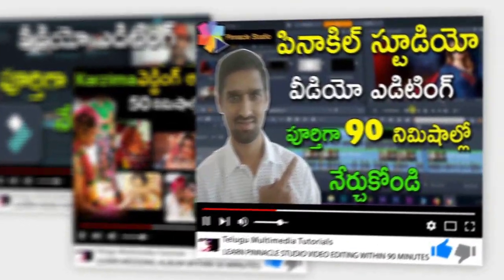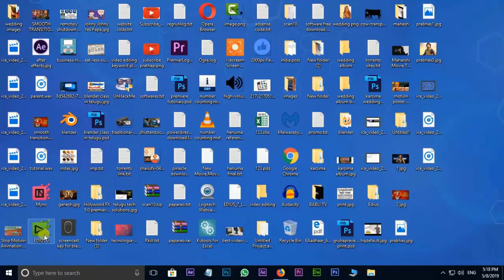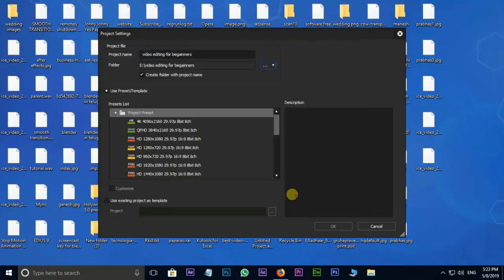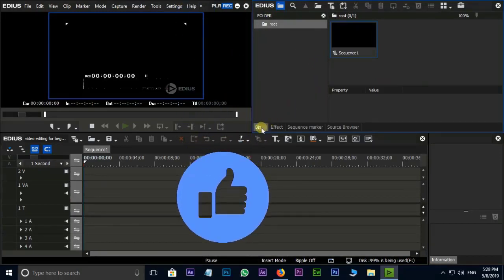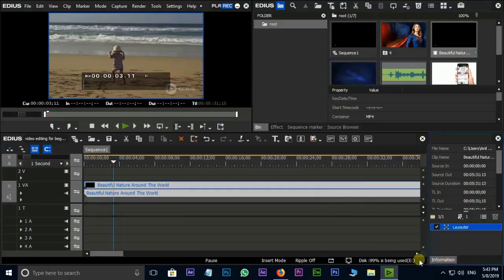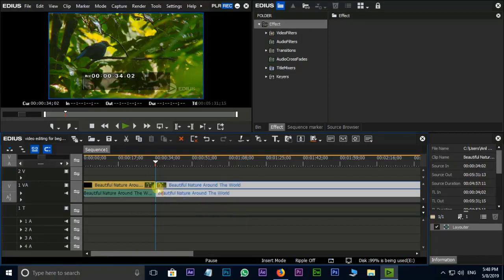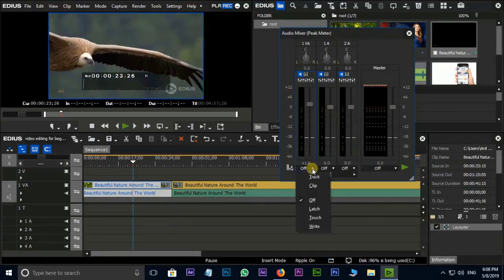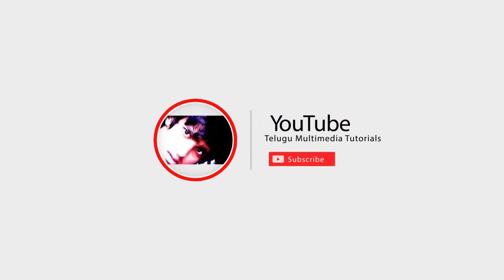Edius 9 Wedding Video Editing Training Tutorial in Telugu | Every Video Editor Must Learn Editing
Edius 9 Wedding Video Editing Training Tutorial in Telugu | Every Video Editor Must Learn Marriage Video Editing.

In this Tutorial, We learn about Best Video Editing Software Edius 9 Pro Full Tutorial in 10 Minutes in Telugu. This Basic Edius 9 Pro Video Editing Tutorial is especially for beginners. Edius Software Mainly Uses for Wedding Projects.
In this Edius 9 Pro tutorial, we learn Everything about this software, beginners to advanced level. At the end of this video, my desire, you will become the best video editor.

 If u like this video, check this video description for more multimedia software Tutorials.

Similar Tags :
Edius,
Edius 9 Pro video editing,
Edius 9 Pro full tutorial in telugu,
Edius 9 Pro tutorial,
Edius 9 Pro tutorials in telugu,
video editing,
video editor,